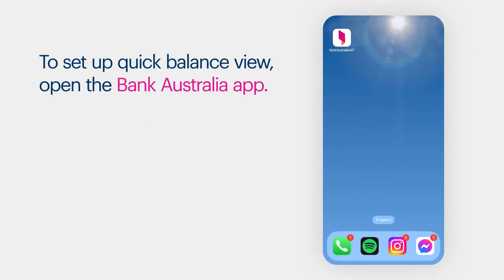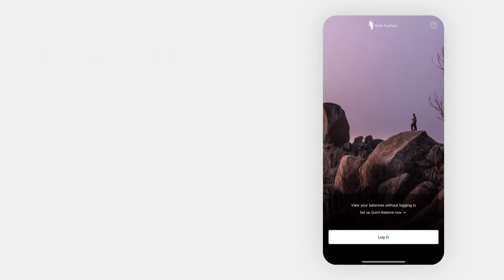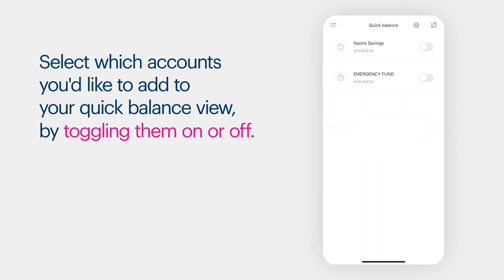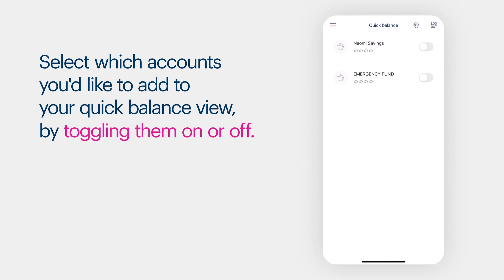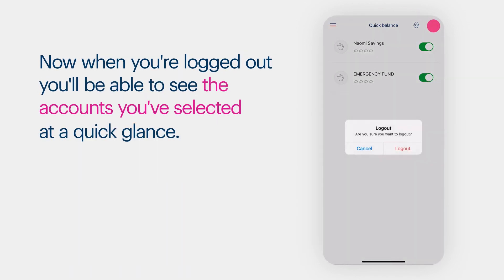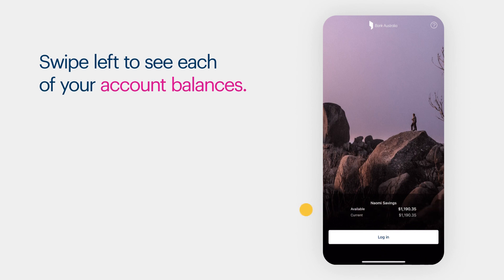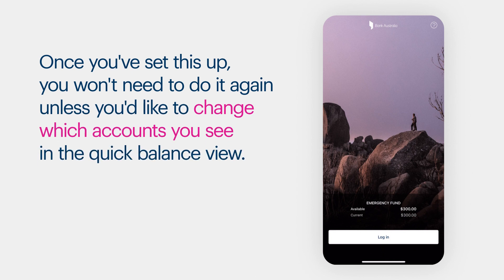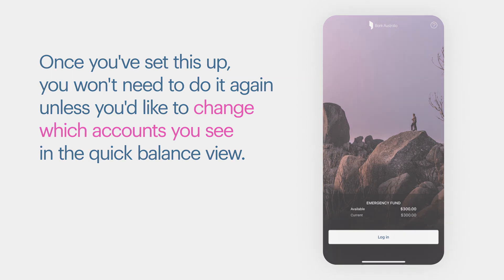How to add accounts to your quick balance view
In this video, we show you step by step how to set up Quick Balance, so you have fast, easy and safe access to your account balance.